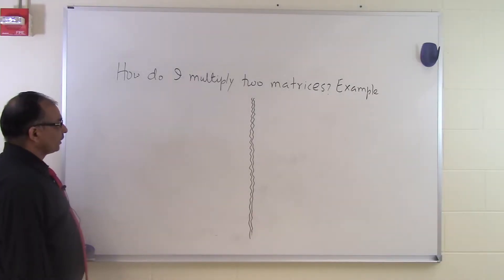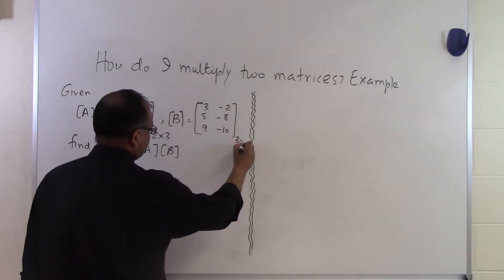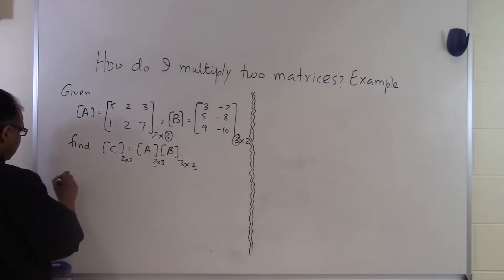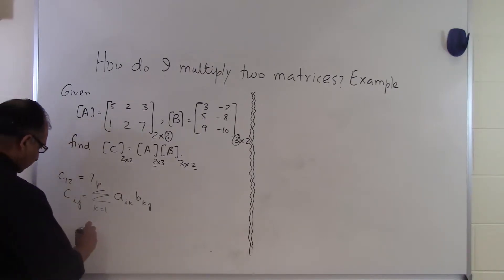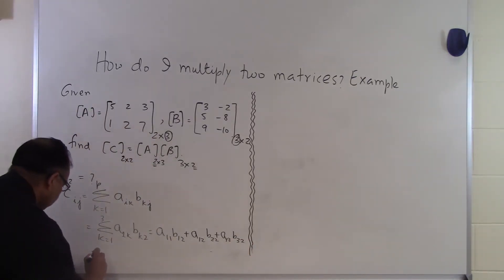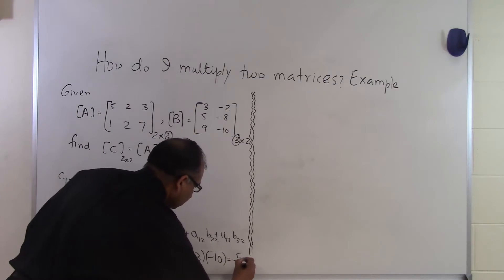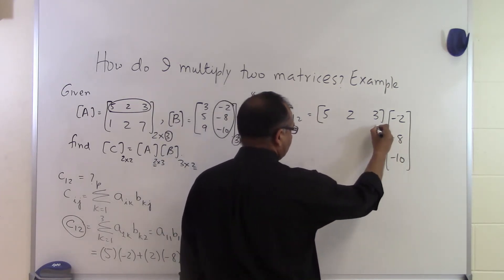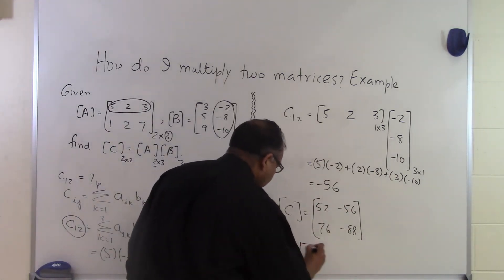Chapter 04.03: Lesson: Multiplying Two Matrices: Example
Learn via an example of multiplying two matrices. For more videos and resources on this topic, please